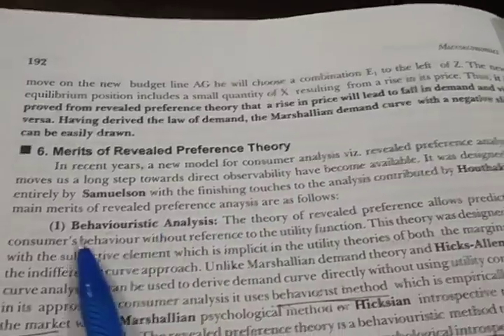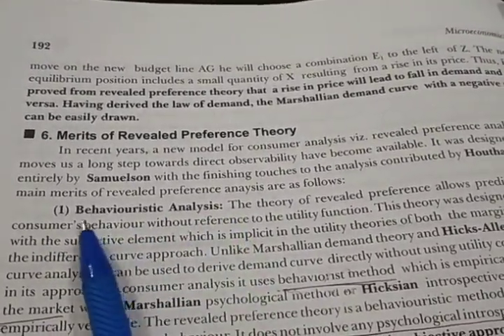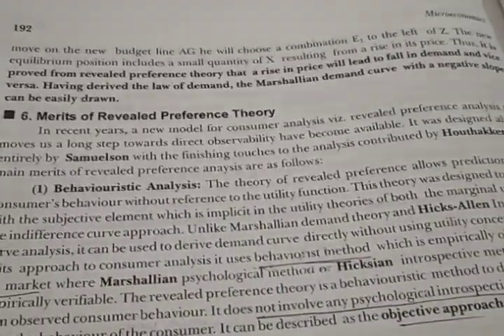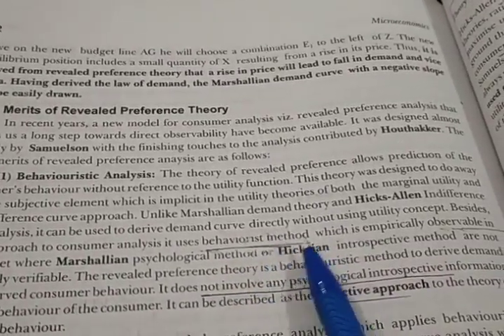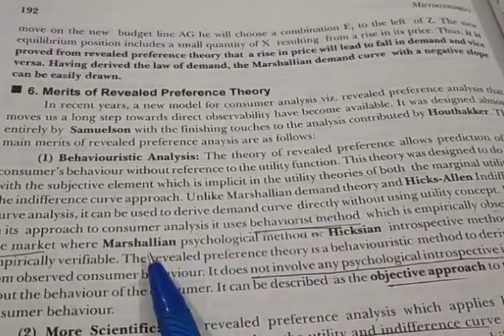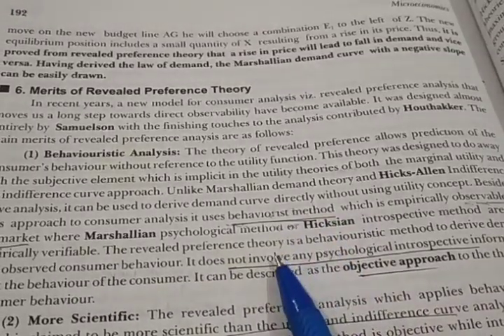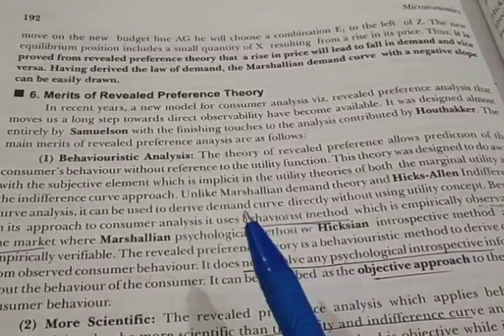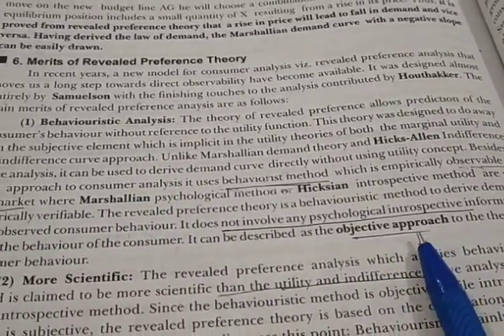Revealed preference 4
B Com sem II